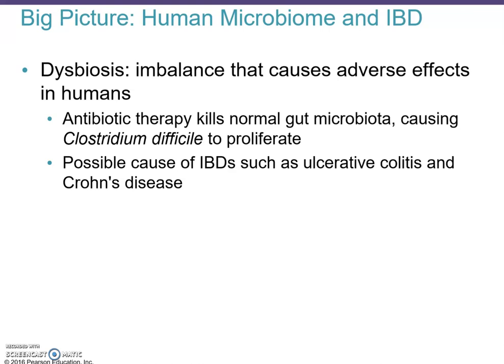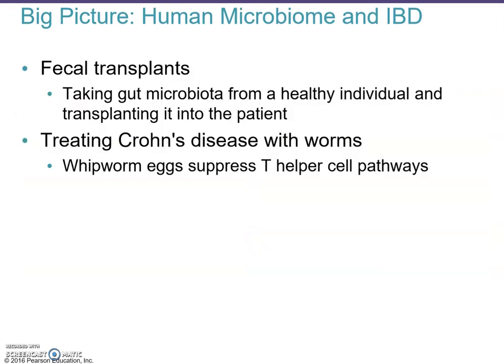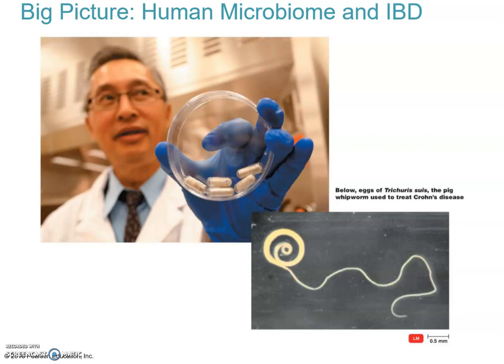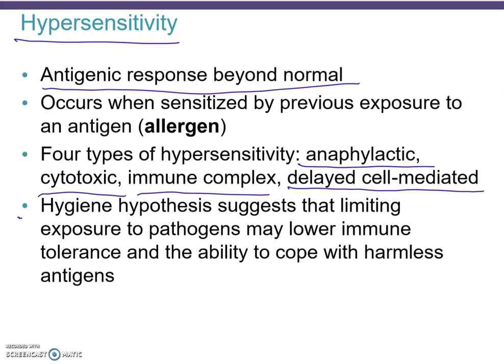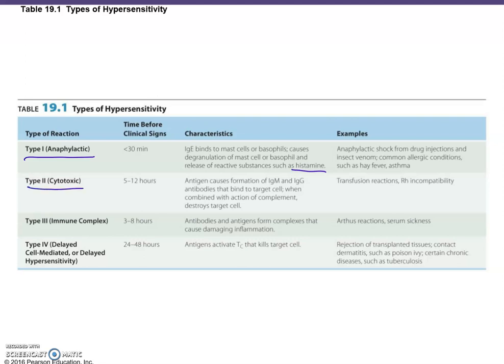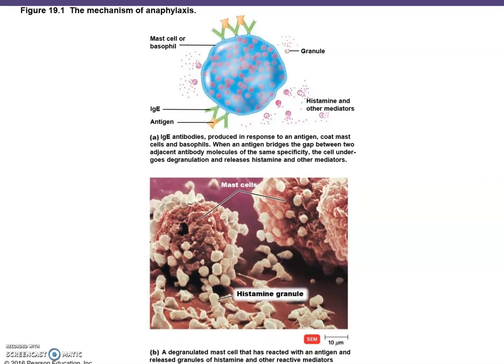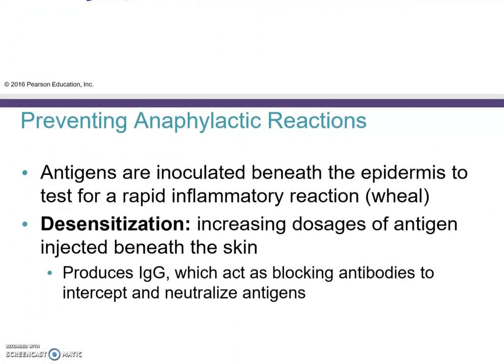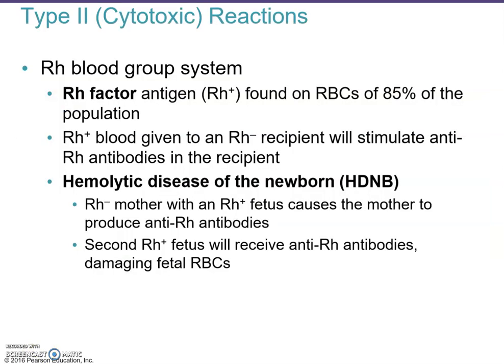Disorders of the immune system part 1